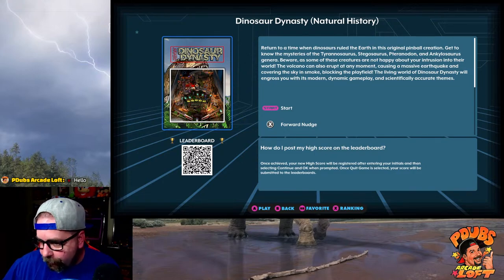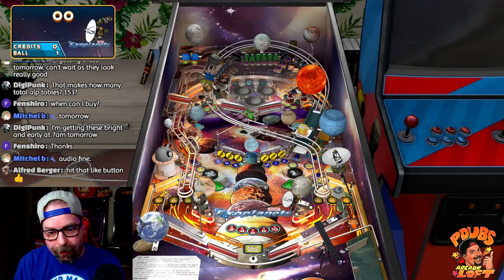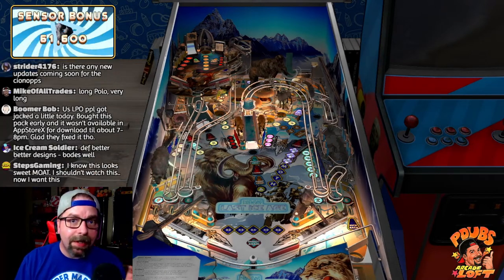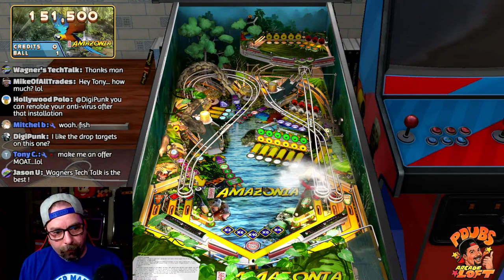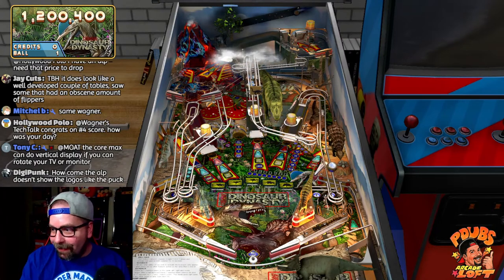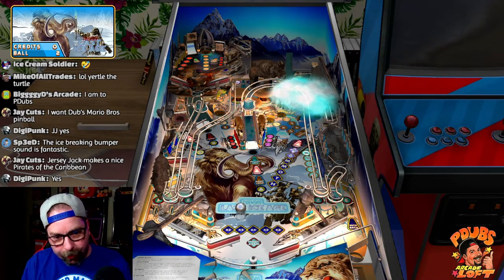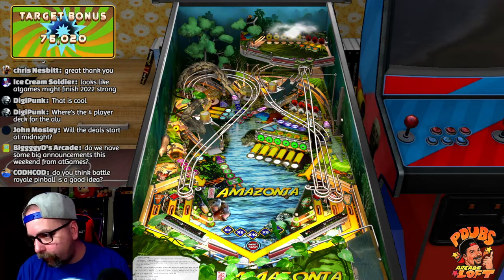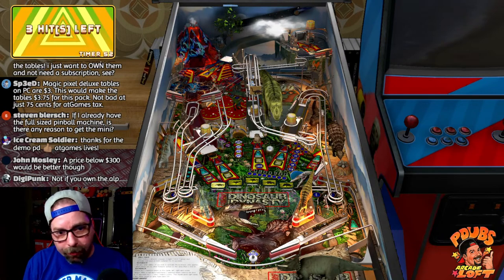ATGAMES NATURAL HISTORY PINBALL LIVE (LEGENDS CORE MAX) GAMEPLAY!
Tonight's Livestream we are going to play the newest pack of Pinball Games made exclusively for the AtGames Legends Arcade Family of Products by Magic Pixel - the Natural History Pinball Game Pack.  There are 4 games that will be available for general consumer purchase and download starting at 9AM Eastern Time on 9/2/22.   This Pack will be on sale for $15 during National Owners Day Weekend.  During this stream we will play the games on our AtGames Legends Core Max HDMI Console Device and use our Legends Gamer Mini Control Deck/Fight Stick with Pinball/Nudge Buttons as our controller.  Again, these games will be available for play on all AtGames products including the AtGames Legends Pinball and Ultimate Arcade Machines.

AtGames sponsored and sent me the 4 Pinball Tables for the purpose of making this review video.

4 Games
Amazonia
Dinosaur Dynasty
Exoplanets
Last Ice Age